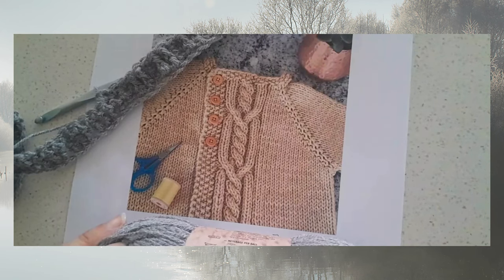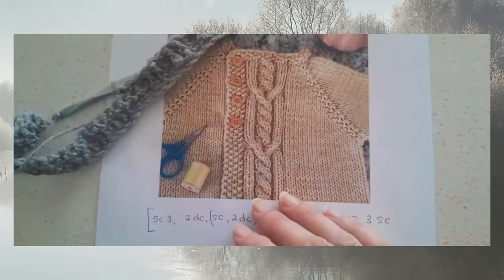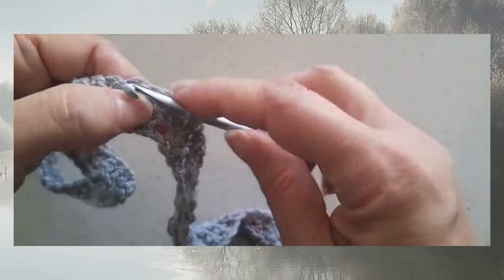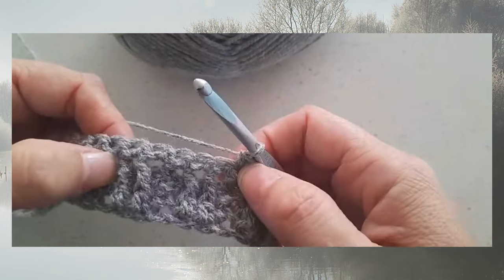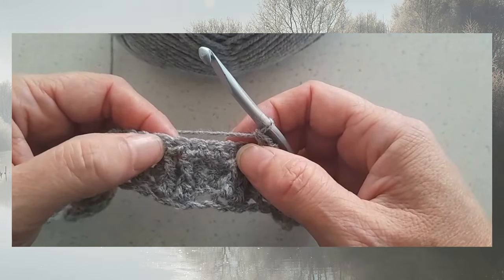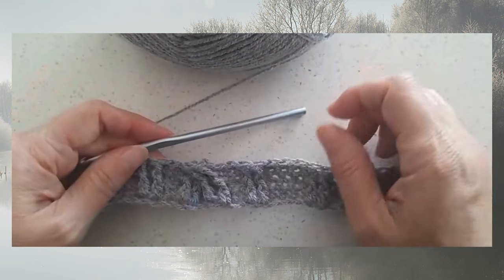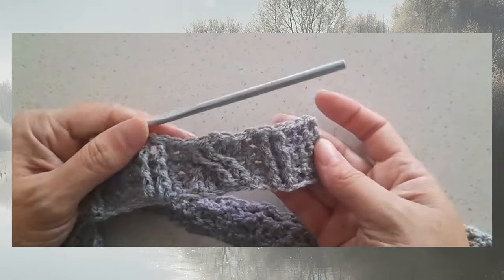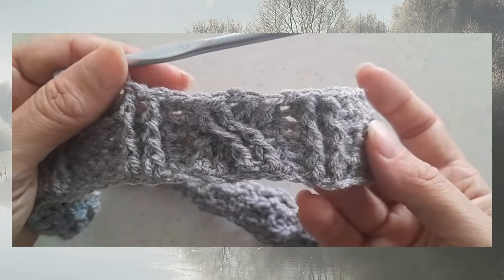Rope Chain Cable Blanket CROCHET Stitch Demo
Demonstration of how to do the twist and double twist rows of the Rope Chain Cable Blanket.